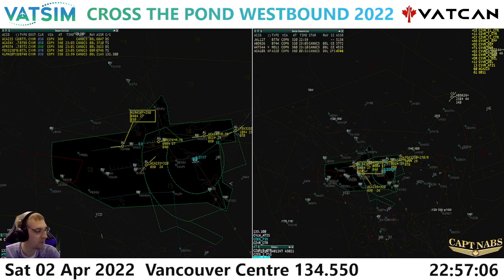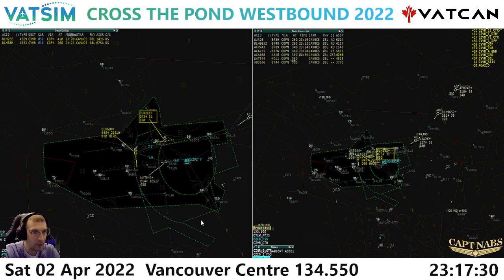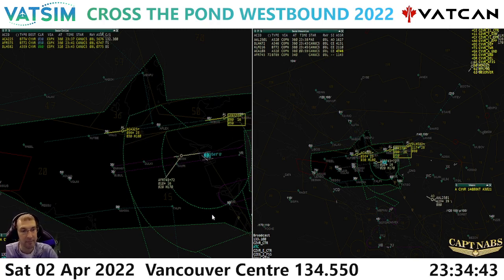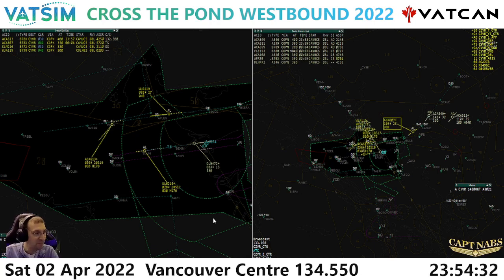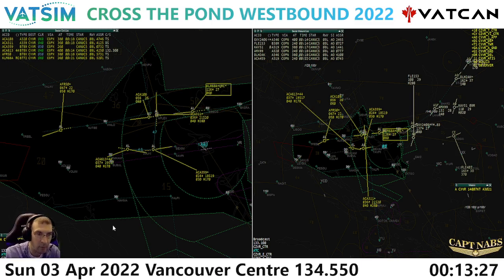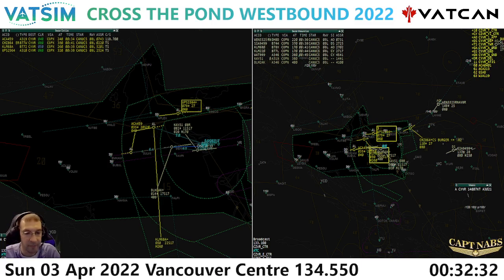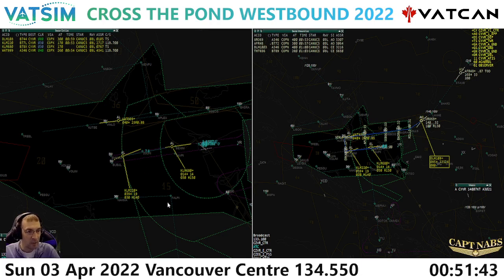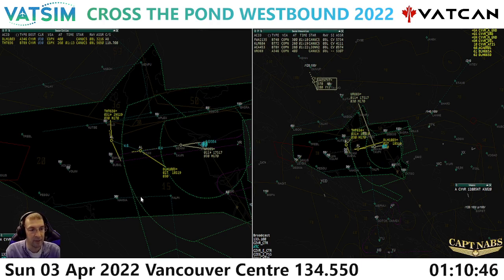Cross The Pond 2022 Westbound: Vancouver Arrival Live (Please Fly the Charted Procedure!)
Part 2 of my shifts at Cross The Pond 2022 Westbound. Vancouver Arrival is a hectic job, trying to keep everyone spaced as they slow down for final approach. There are a few really tense moments and the whole second hour is very hectic. Can we do it? Will Vancouver host CTP again?

0:00:00 Calm Before the Storm
0:06:11 Chaos erupts (First time, not last time)
1:07:17 A Go-Around!
1:11:11 Here Comes A Hectic Rush
1:14:57 Taking A Risk - It Backfired
1:28:31 Almost Lost it on an Errant Pilot
1:32:34 Squeezing One In: A Thing of Beauty
1:44:07 Once More, All About Timing
1:49:59 Event Beings to Wane